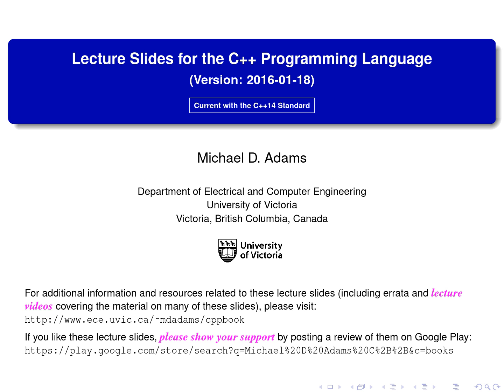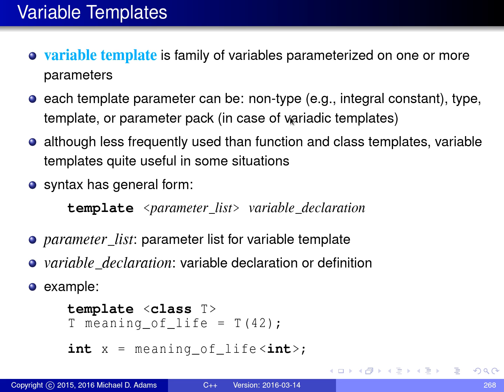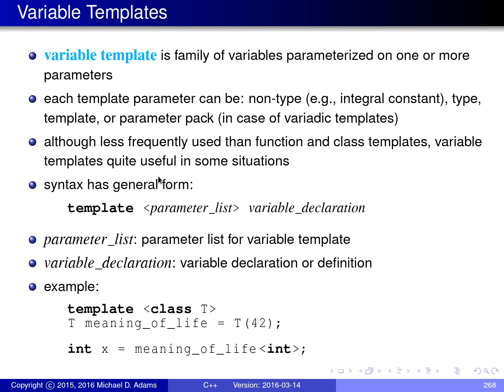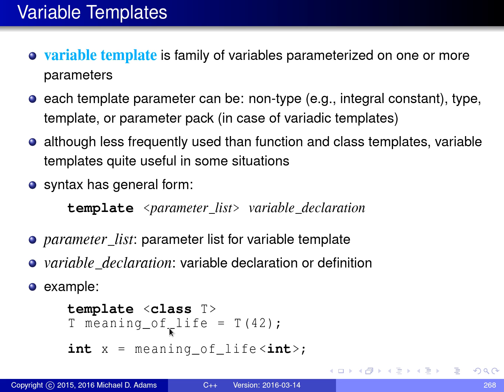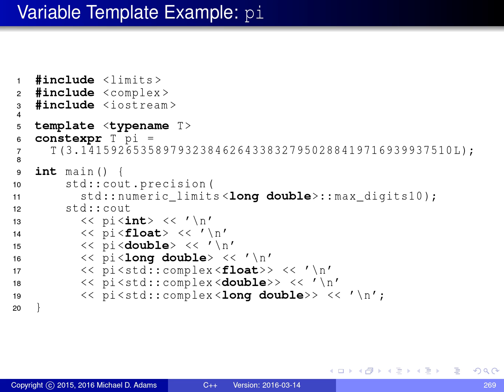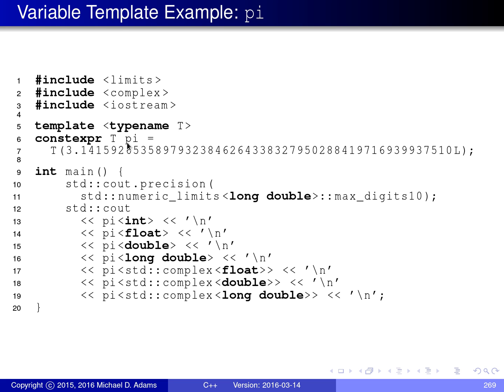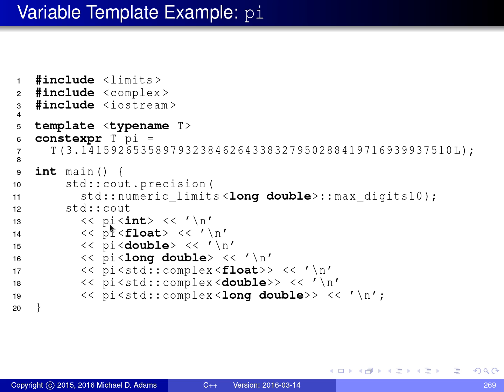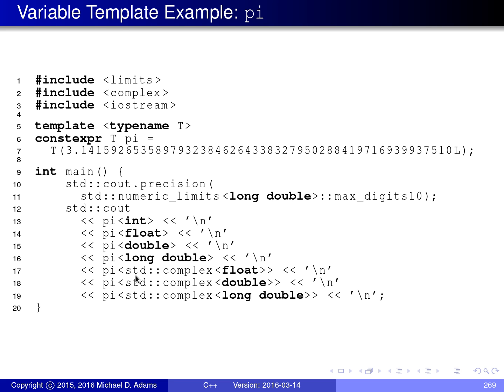C++ Lecture Series --- Templates --- Part 4 of N --- Variable Templates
Time Offsets:
Title [00:00:00-00:00:16]
Section: Variable Templates [00:00:16-00:00:26]
Variable Templates [00:00:26-00:02:05]
Variable Template Example: pi [00:02:05-00:04:04]